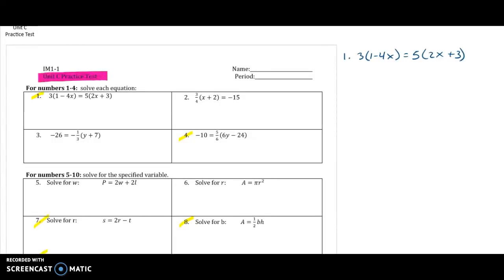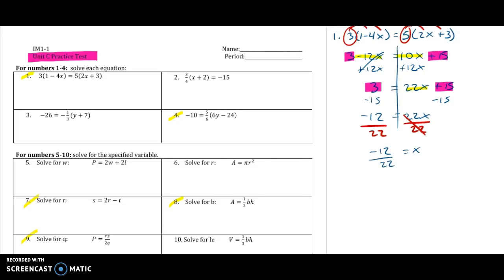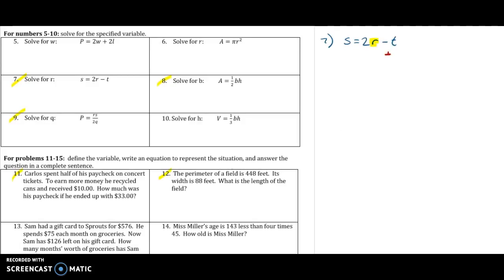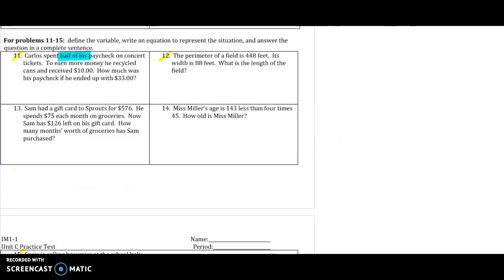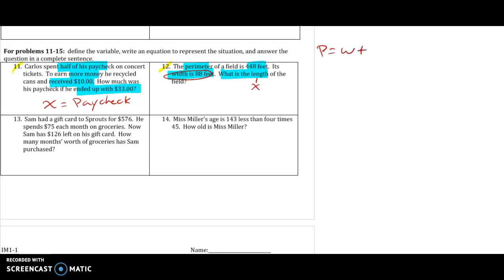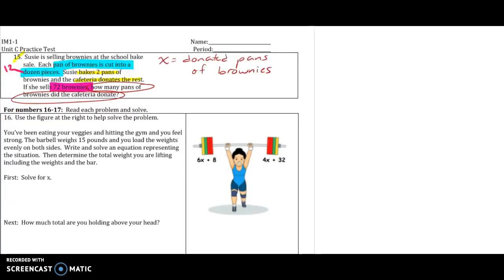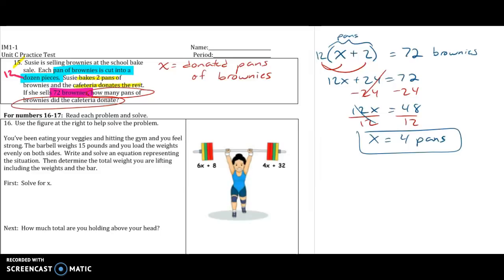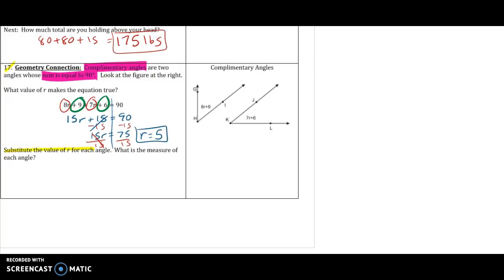Unit C Practice Test Selective Solutions